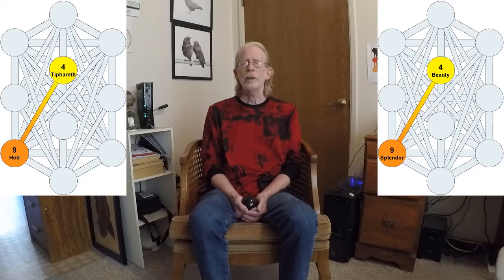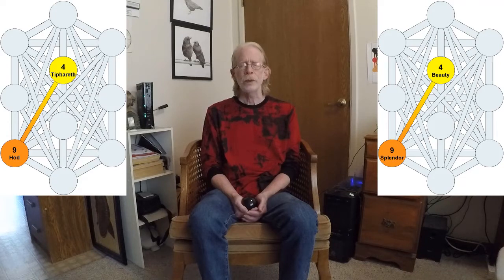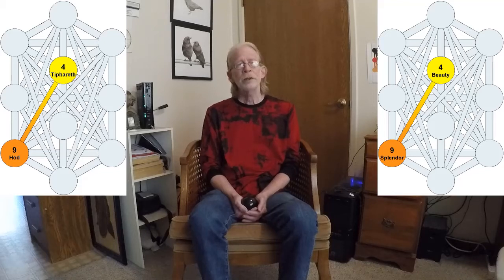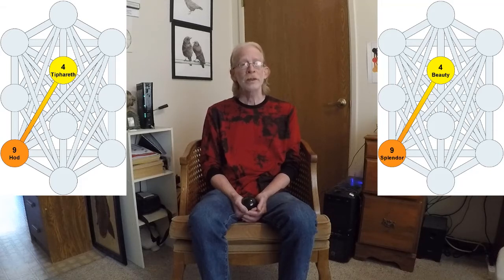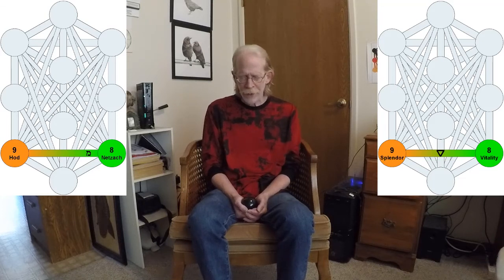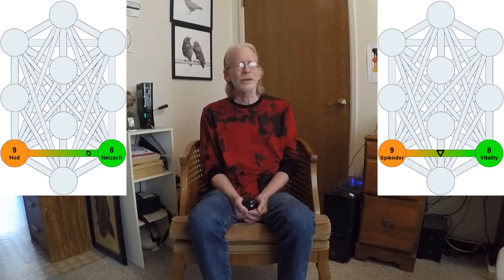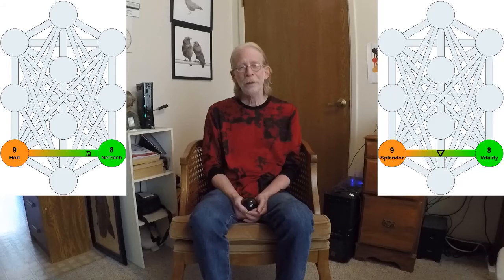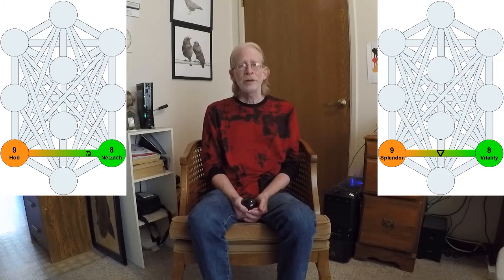Permuting The Tree: Part Eight -- HP:1-9, HP:2-9, HP:4-9, Peh, Ayin & Mem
A video presentation on Permuting the Gra Tree of Life in which I (Rawn Clark) will explore the 46 components of the Gra Tree.

For my eighth video in the series I relate my personal experiences of the six Paths that create Hod -- HP:1-9, HP:2-9, HP:4-9, Peh, Ayin & Mem.

We explore the last of my two most favorite Paths on the Tree, HP:2-9.  :)